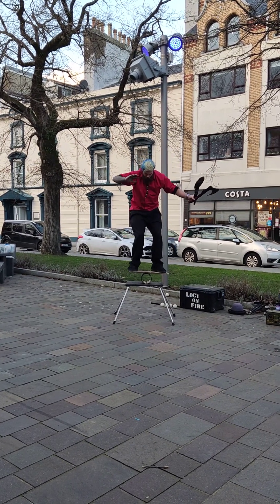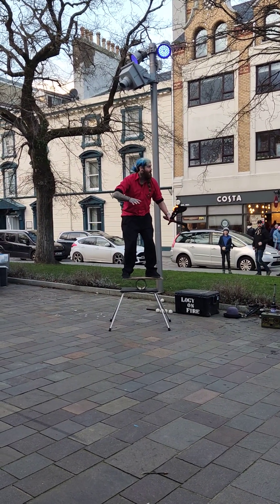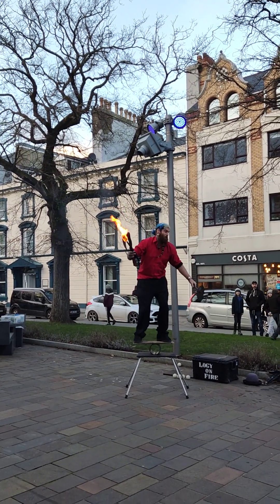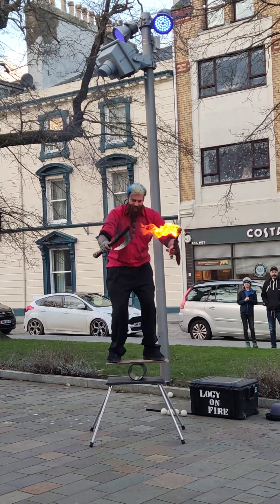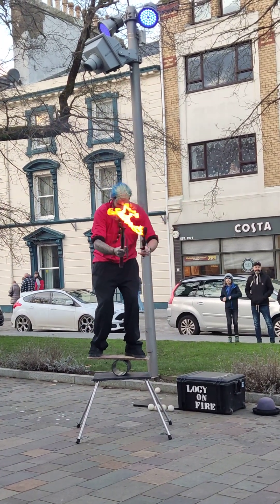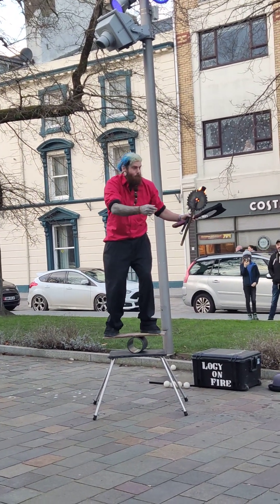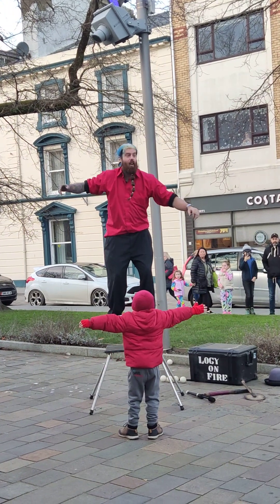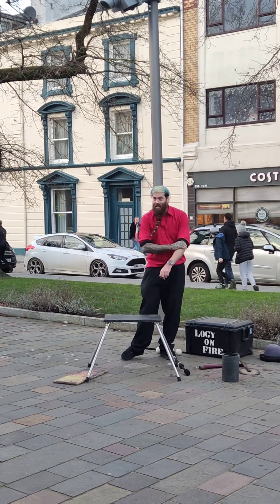Logyonfire Street Entertainer Extraordinare